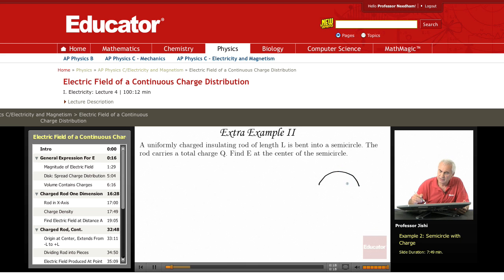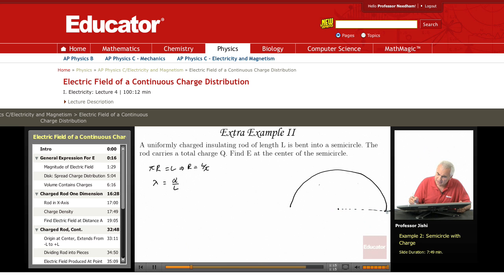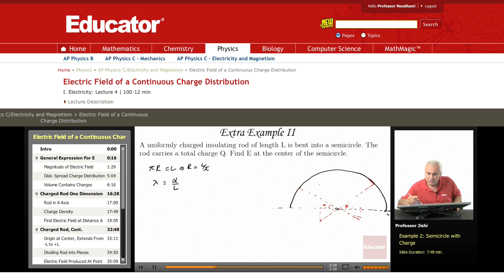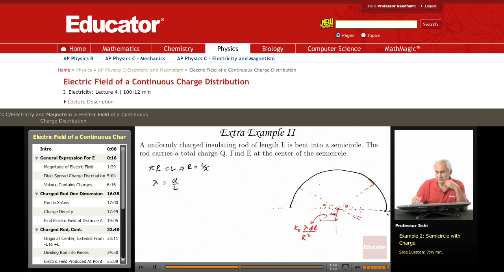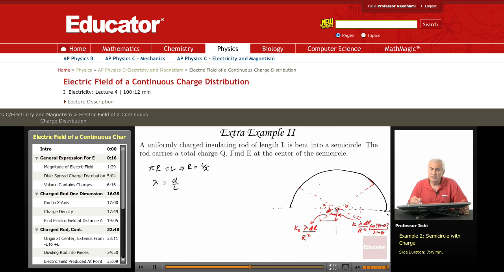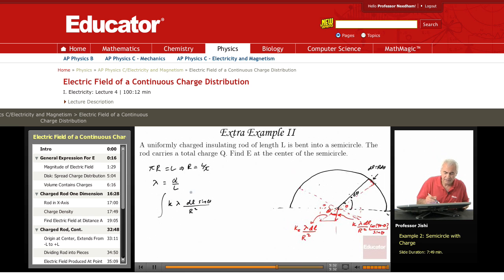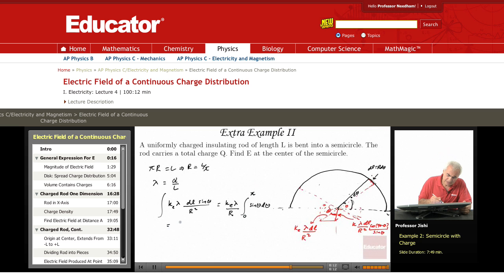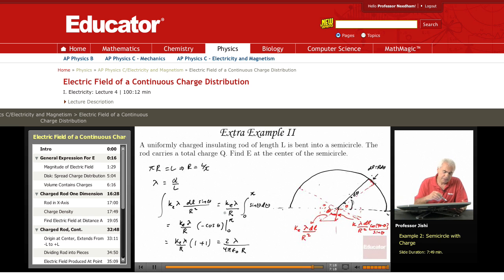Physics: Electric Field of a Continuous Charge Distribution